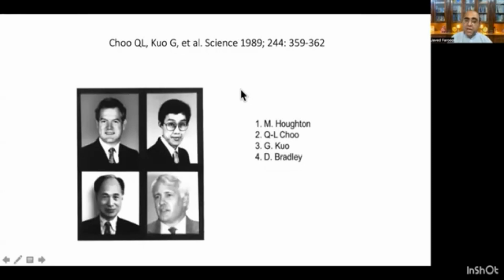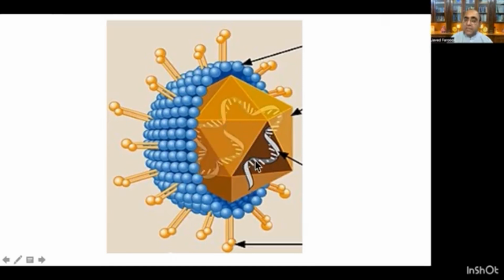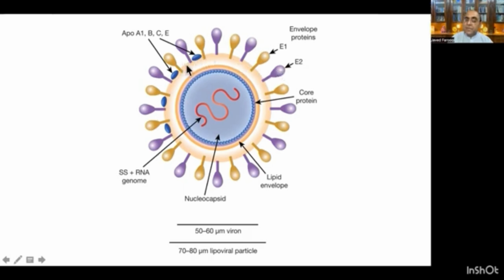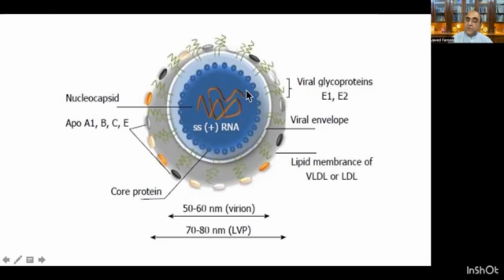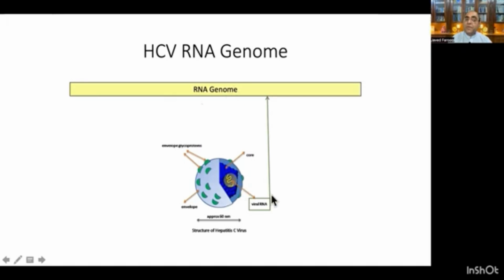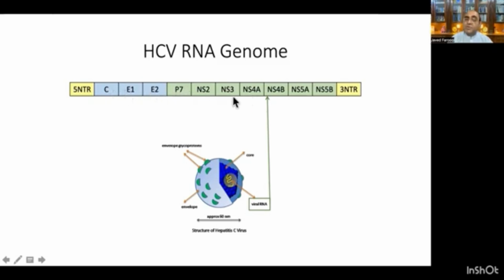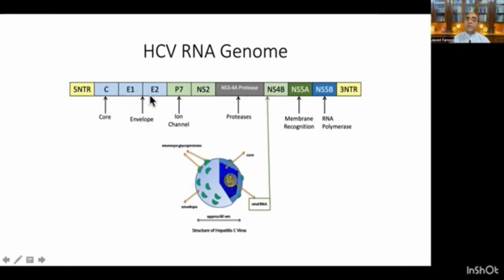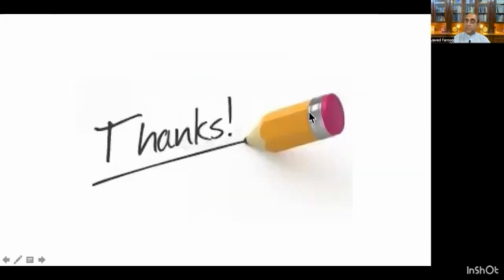Hepatitis C (Part-1): HCV Viron | English || Prof. Javed Iqbal FAROOQI